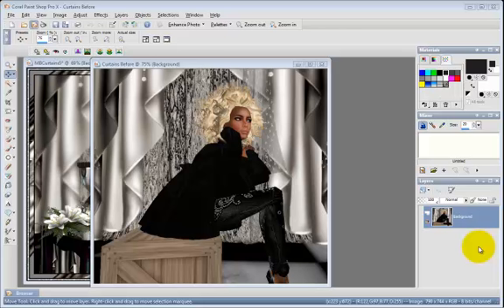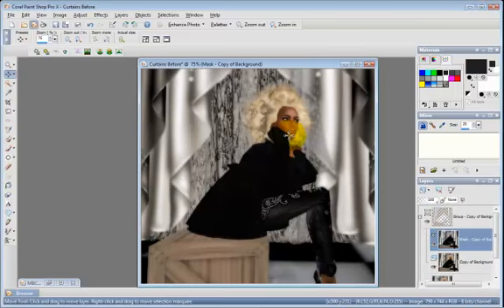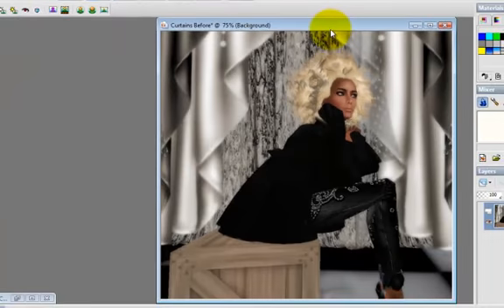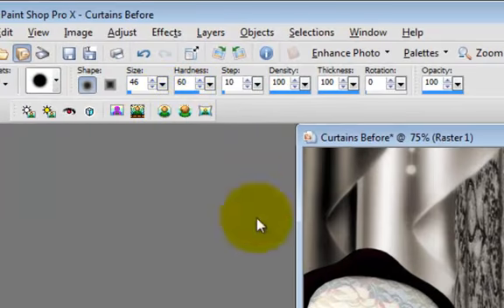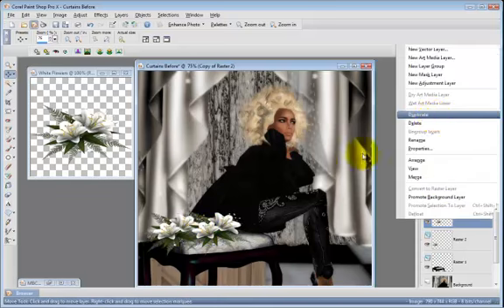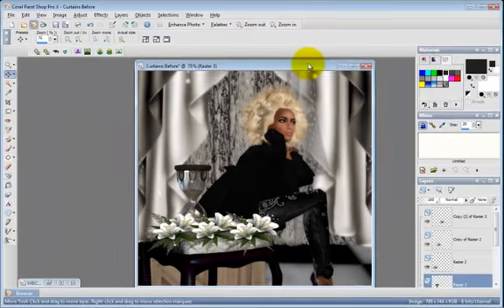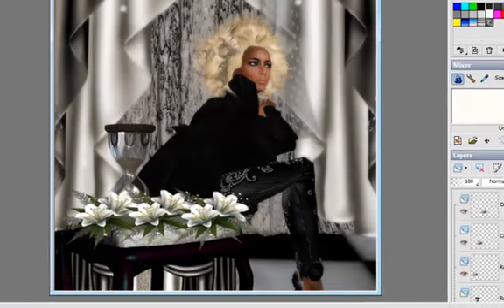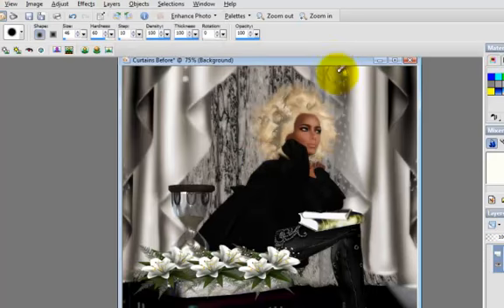Dreamy 2 with Elements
Second tutorial in the "Dreamy Line". Dreamy 2 brings out the facial features.